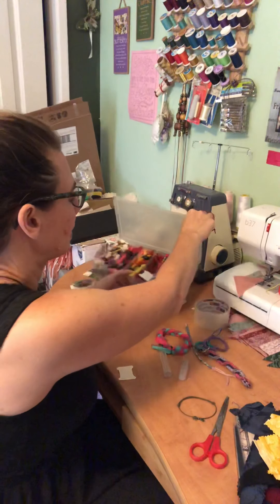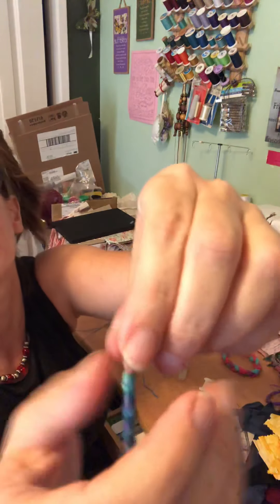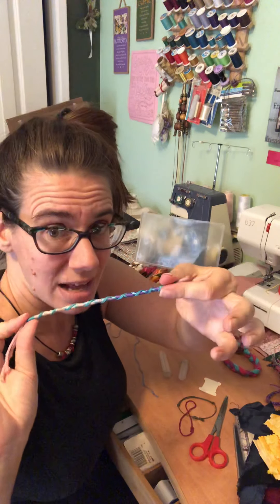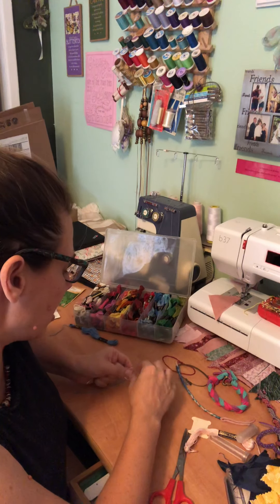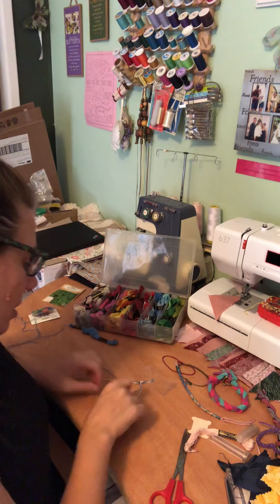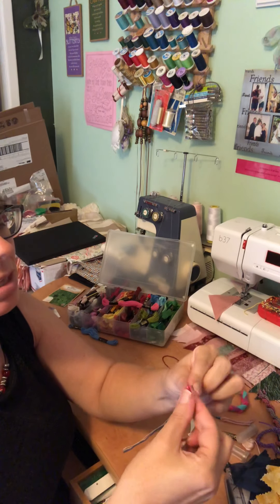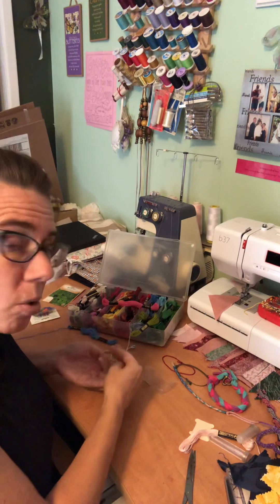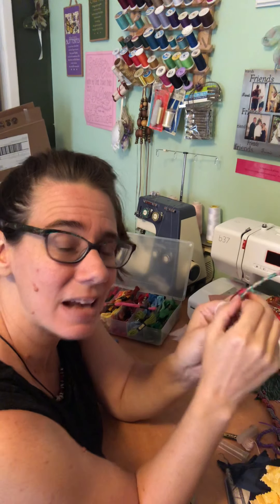Friendship bracelets!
Pray for your friends as you make them bracelets. A great reminder of Ecclesiastes 4:12 a 3 corded strand is not easily broken.